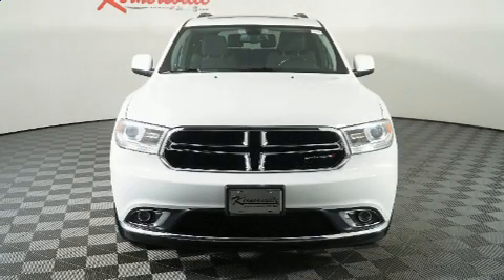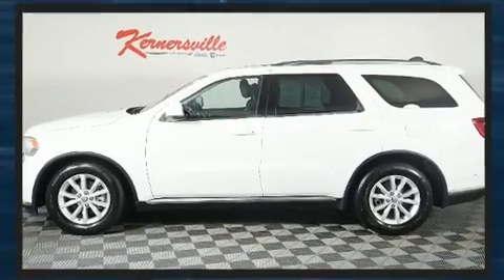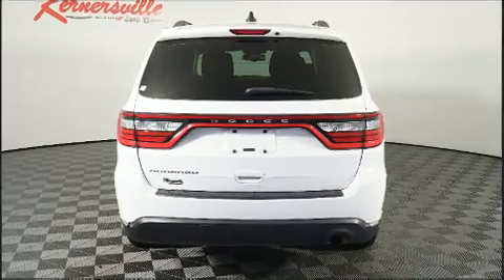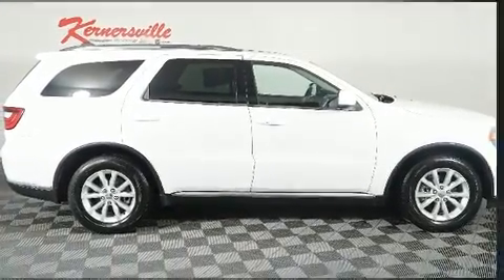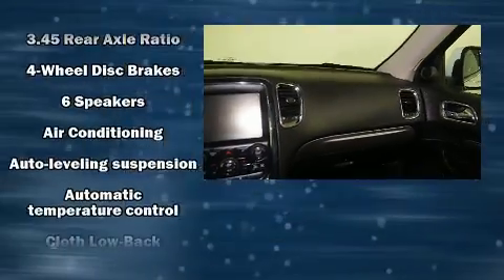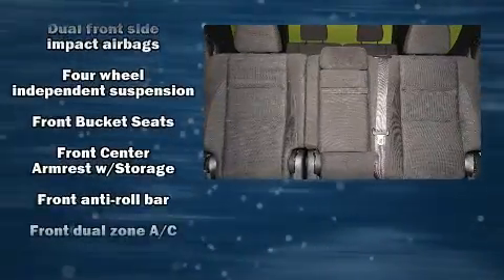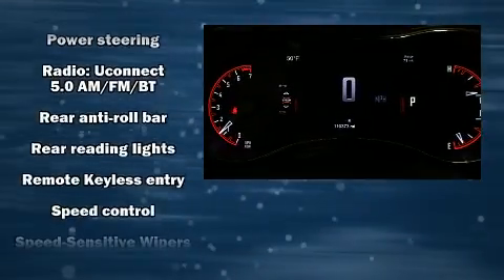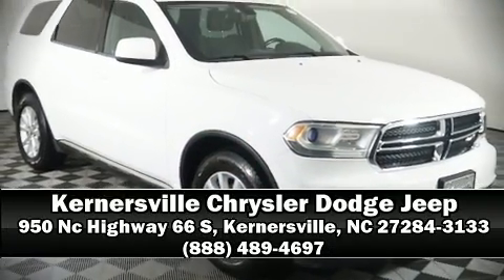2014 Dodge Durango SXT at Kernersville Chrysler Dodge Jeep Ram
Features: This 2014 DODGE DURANGO SXT RWD IS EQUIPPED WITH A 3.6L V6 Flex Fuel 24V VVT engine, automatic transmission, cloth seats,  power windows, air conditioning, dual air bags, power door locks, auxiliary input, usb port, navigation, 3rd row seats, rear-view camera, steering wheel controls, cruise control, keyless entry, push button start, and power seats!

VIN: 1C4RDHAG2EC344098